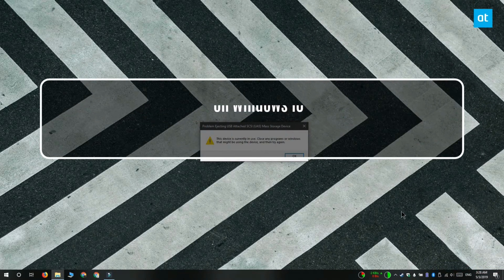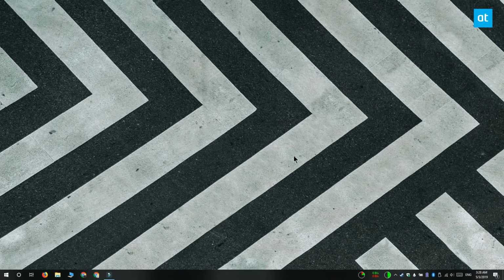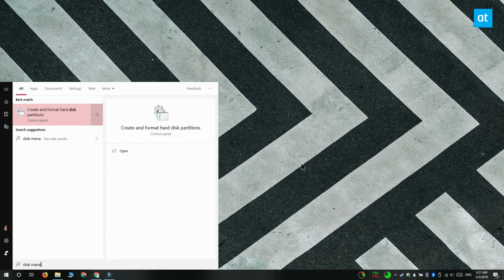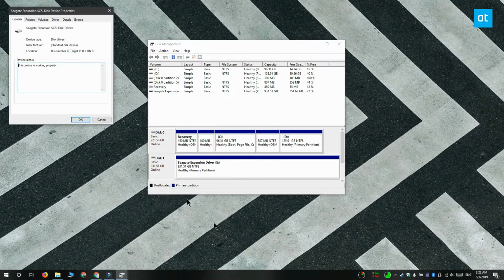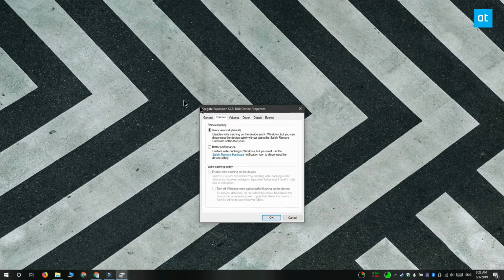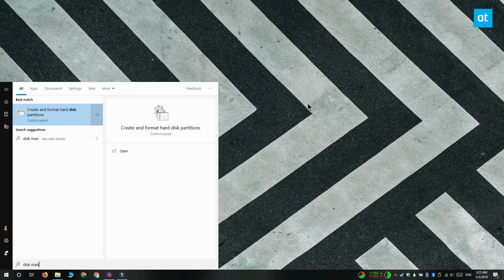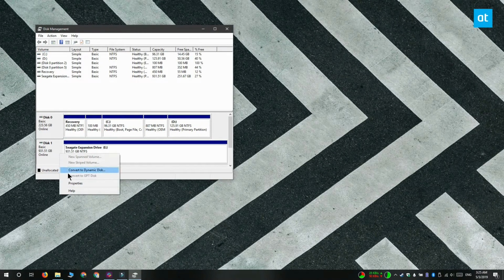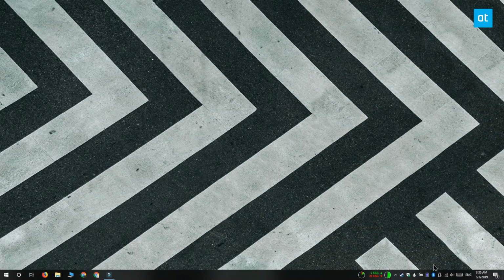How to fix ‘This device is currently in use’ error for external drives on Windows 10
You no longer need to safely remove external drives on Windows 10. As of Windows 10 1809, the default setting for external drives and USBs allows you to just disconnect them. That said, old habits die hard and you may still stop your drive before you remove it.